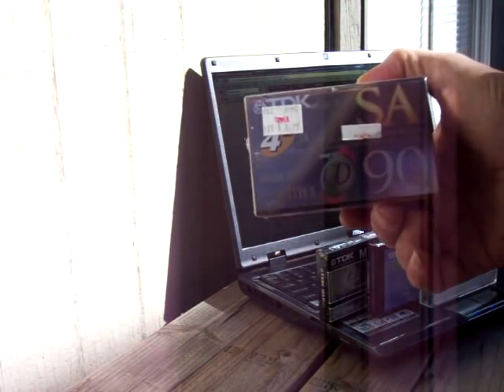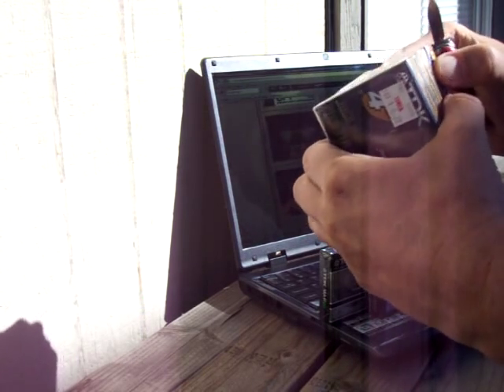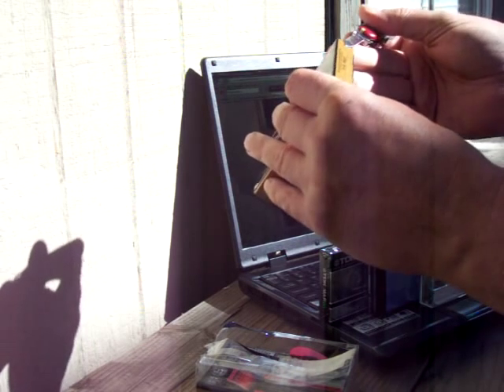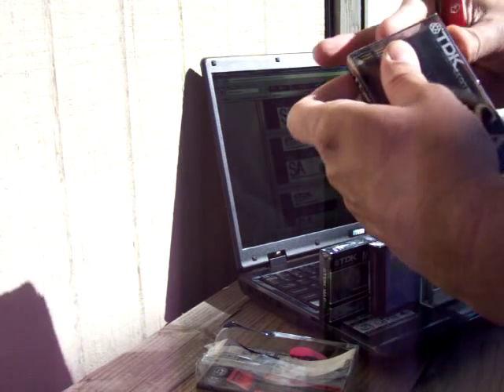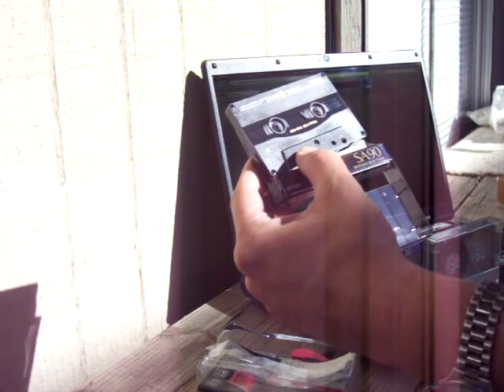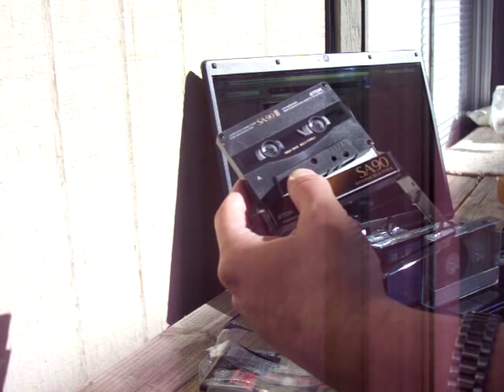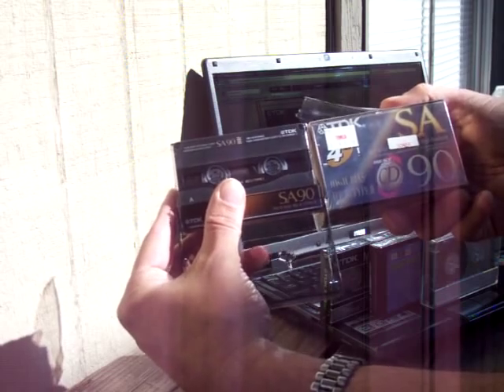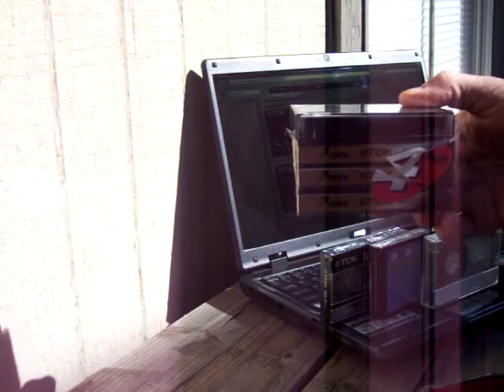How to Open TDK SA-90 Cassette Tape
Picture Added Read-on - Another Box found from 2007 NOT opened - I guess I just wasn't too excited to open this back when-ever!  p.s. 52 4-pak's NEW of these in that box
I am asking $28.00 - per-Four-Pak OR make me an Offer for one, some, or all, or what I have left!!!  As seen as in the above still picture & Shipped to the 48 US States for those of you that have read this far, Please Contact me through here or Tapeheads.net  & Thanks p.s. USPS Moneyorder or paypal